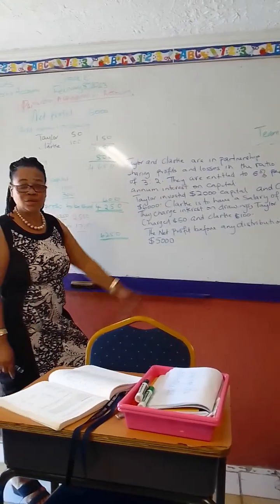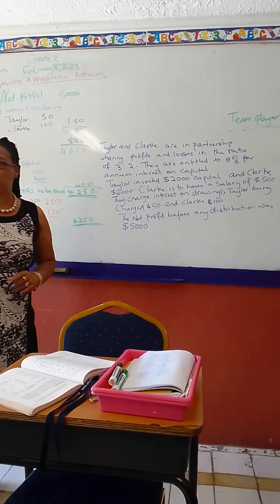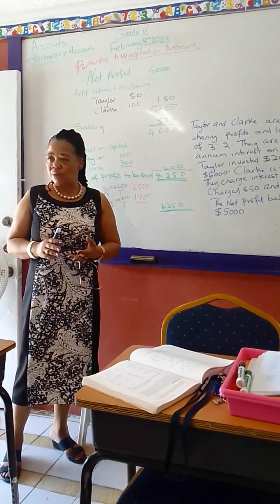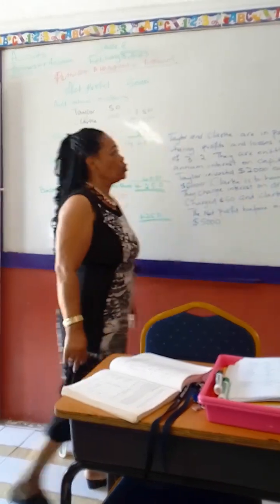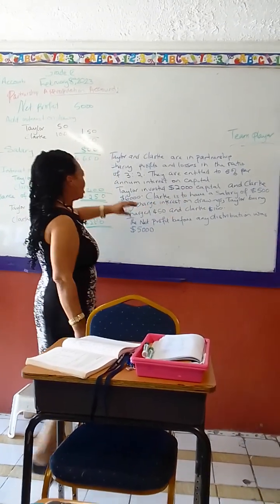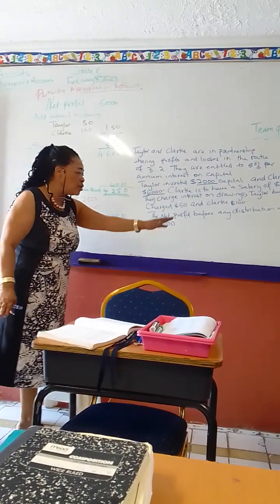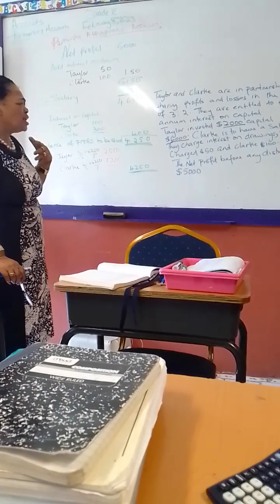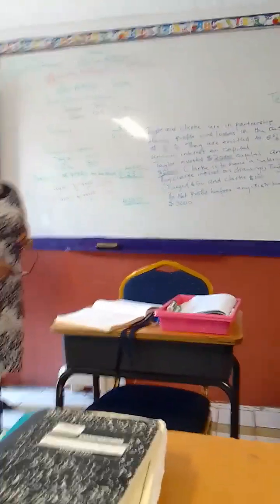PARTNERSHIP APPROPRIATION ACCOUNT PART 1